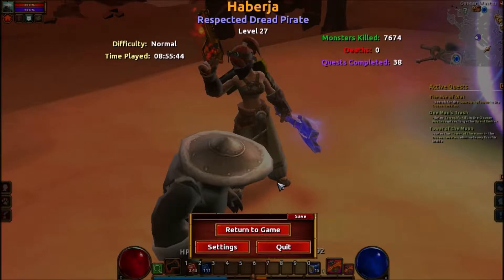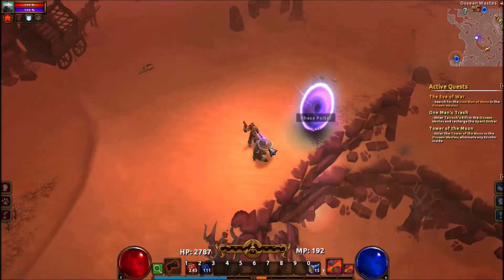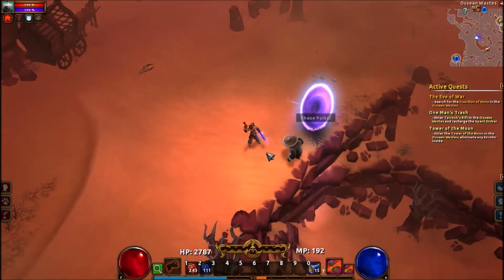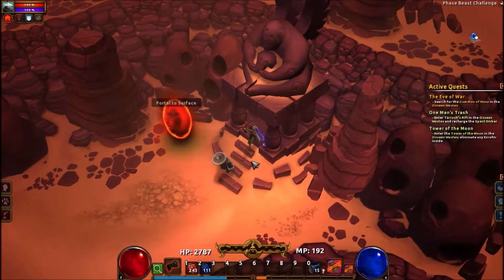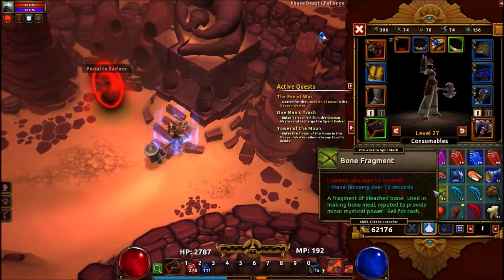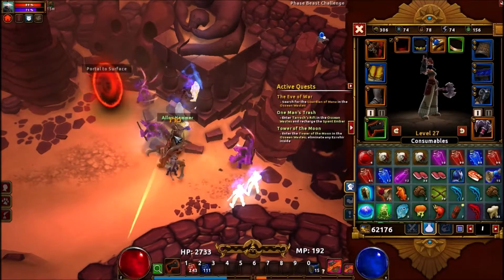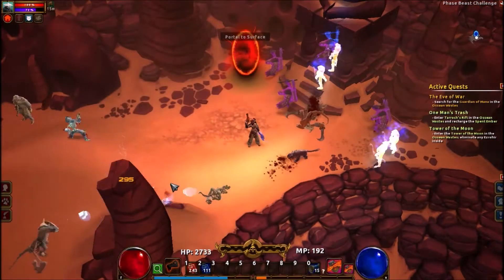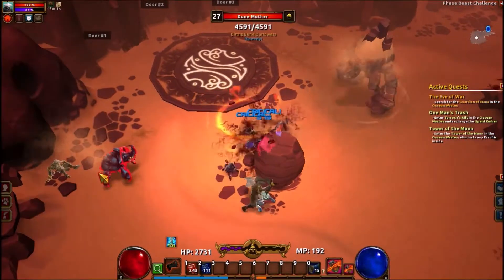[Torchlight II][Modded]#028 Phase Beast Portal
Welcome to Torchlight 2, my modded Torchlight 2 Let's Play! In this series, we will be building up our character to heroic status as we adventure through the world of Torchlight.

As long as my channel continues to exist, so will this series. This is the world, and it will someday be one that I hope we can all be proud of. Join me as we journey together through the world of Torchlight!

Mod List:
ArkhamsArmory
More Pet Skins
SynergiesMOD
Torchlight II Essentials
Unusable items are red
Bigger Inventory - Synergies Compatible
Far East Pack
The Dread Pirate